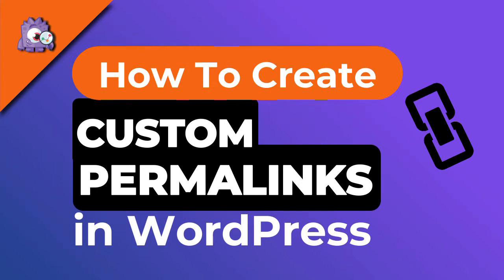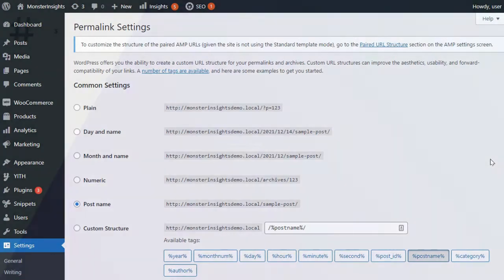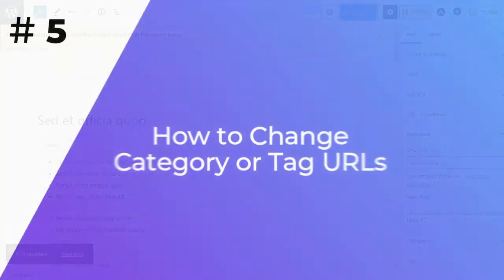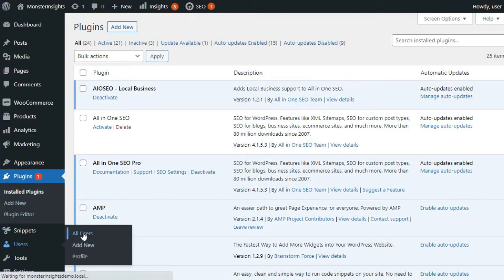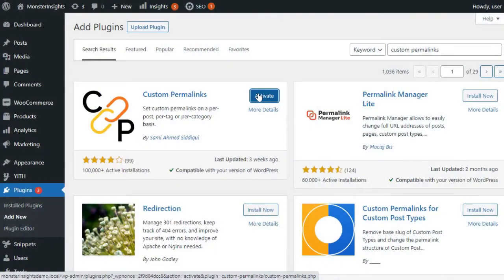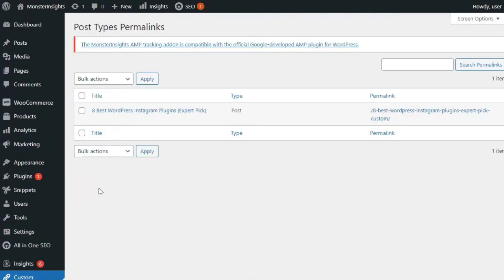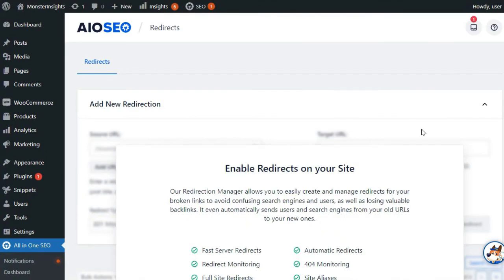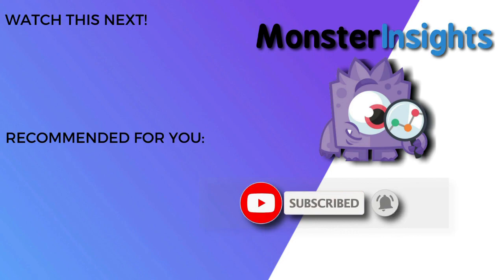How to Create Custom Permalinks in WordPress Ultimate Guide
Do you want to create custom permalinks in WordPress for posts, pages, and other post types? Recently one of our readers asked if it was possible to create their own custom permalinks, or page URL structure, in WordPress. This video will show you how to create custom permalinks in WordPress without affecting your SEO.

➤ Timestamps in this video:
00:00 Introduction
00:10 What Is a Custom Permalink?
00:16 Change the WordPress Permalink Structure
00:50 Change the Category and Tag URL Prefix
01:05 Change Individual WordPress Post or Page URLs
01:27 Change WordPress Category or Tag URLs
01:52 Change Author Page URLs
02:47 Create Custom Permalinks
04:11 Permalink Redirects and Avoiding 404 Errors

* How To Change Author URL Slug And Base In WordPress